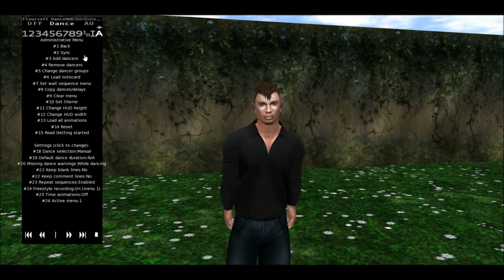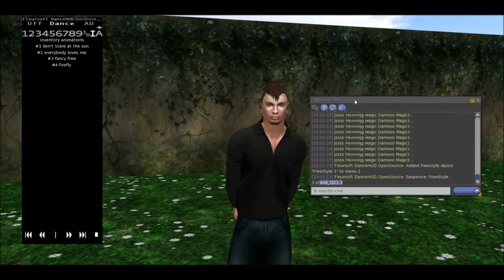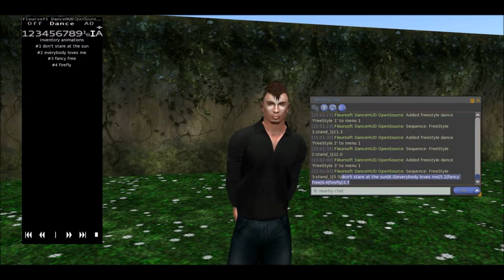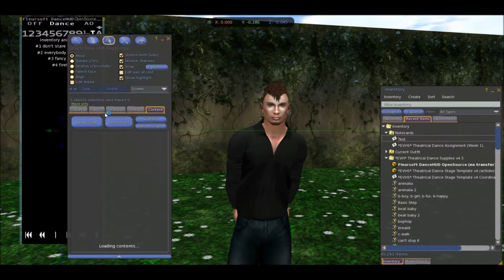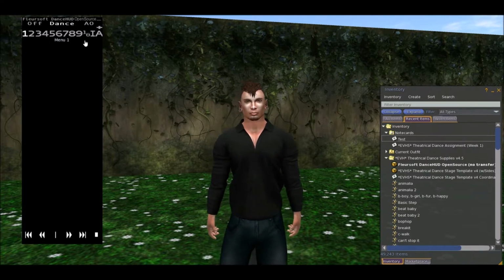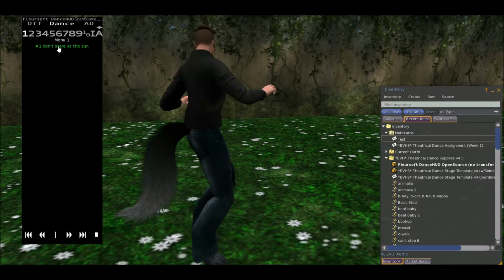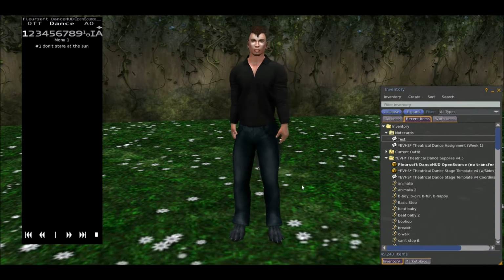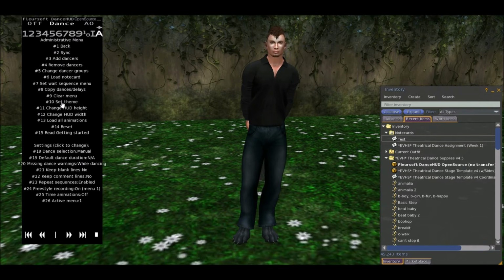*EVHS* Theatrical Dance Instructional Video 2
This is an instructional video for Mr Magic's Theatrical Dance class at Eden Valley High School in Second Life.

Please watch this instructional video and follow along in world. Video 2 will show you how to create a routine and play it back.

Stop at this video for now but should you have any questions so far, please ask Mr Magic in world!